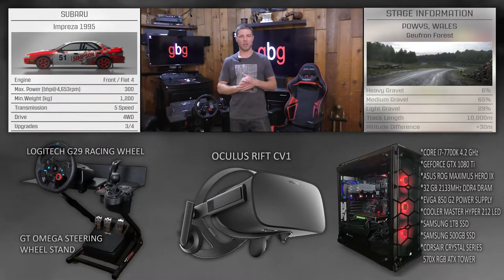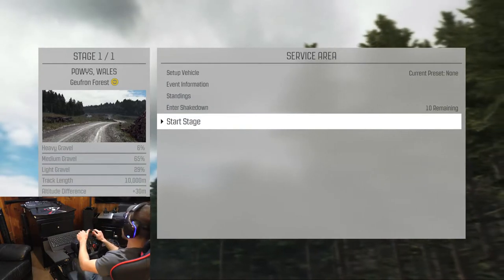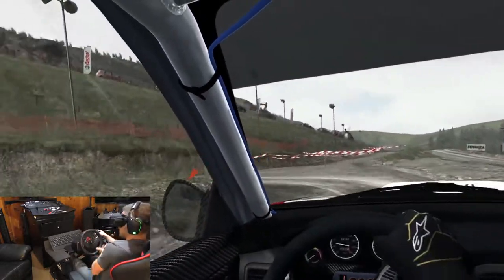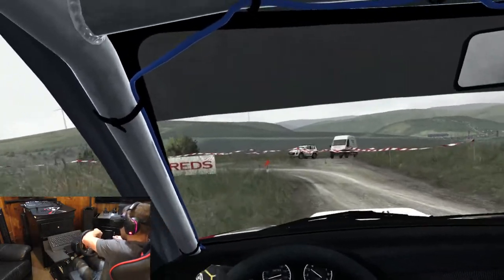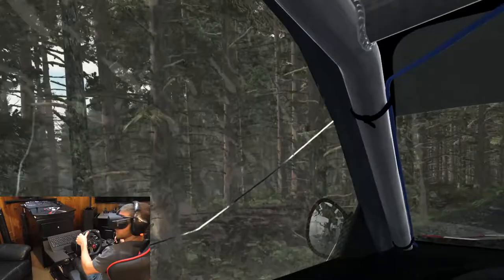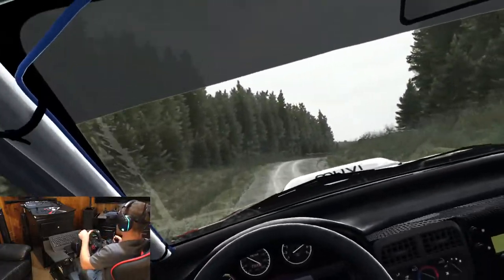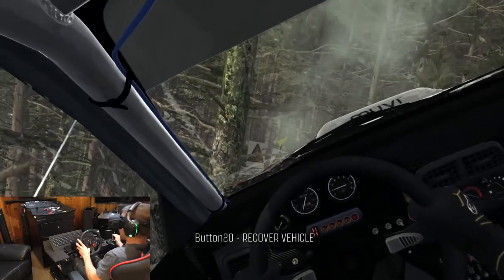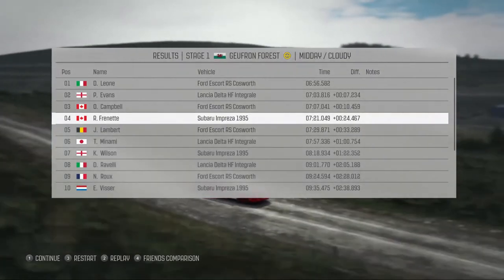Let's Play Dirt Rally In Virtual Reality! Subaru Impreza In Wales.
The Subaru Impreza belongs on the Dirt track!!

Watch as I weave my way down a dirt road through water, mud and sometimes trees in this tight and winding section of track in Wales.

Trying to focus on the technical driving needed and listen to the co-driver at the same time is quite difficult in itself.  Trying to do commentary throughout the video just adds to that feat!
Hang on tight and "Don't Cut"!  Happy Gaming

PC Specifications

*ASUS ROG MAXIMUS HERO IX
*32 GB 2133MHz DDR4 DRAM
*EVGA 850 G2 POWER SUPPLY
*COOLER MASTER HYPER 212 LED
*CORSAIR CRYSTAL SERIES
  570X RGB ATX TOWER